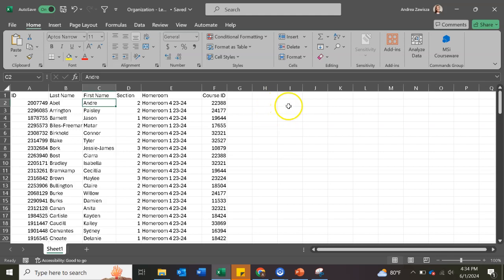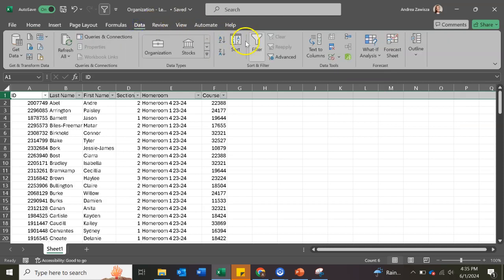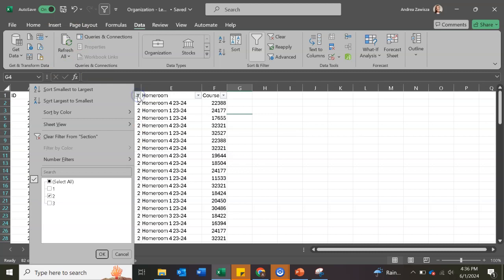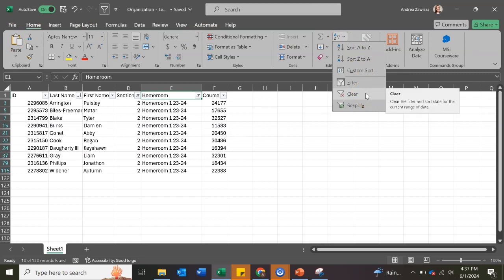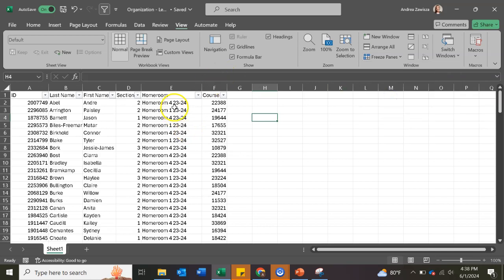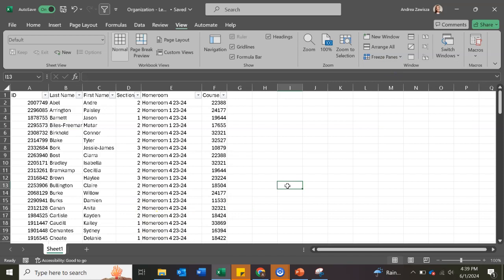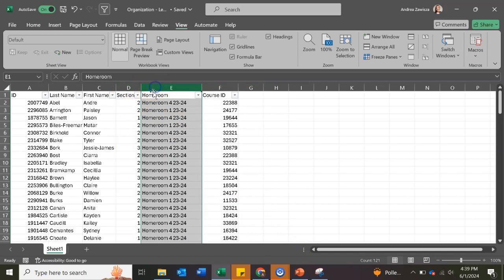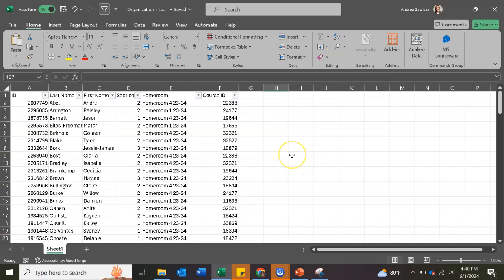Level 1 - Organizing Sheets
This video covers applying filters, using filters to sort and identify data, freezing panes, and adding and deleting columns and rows.